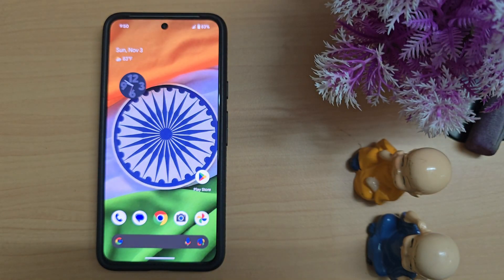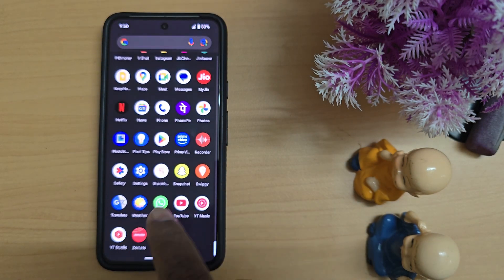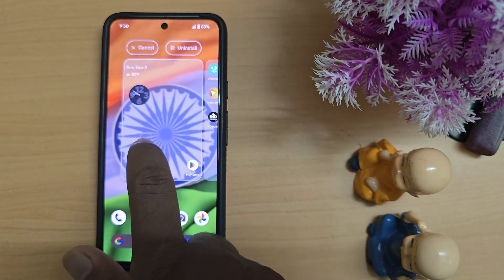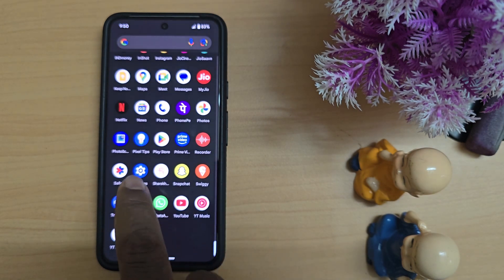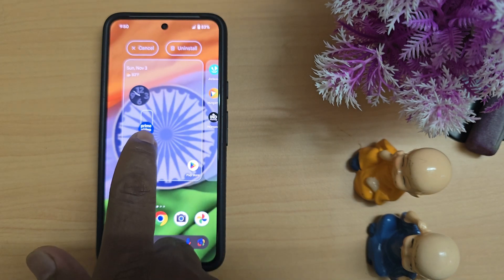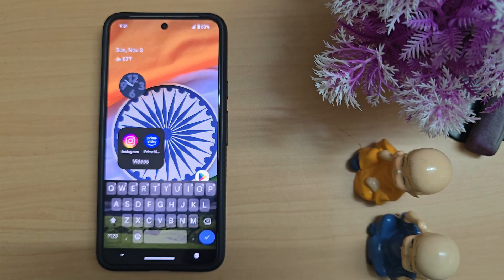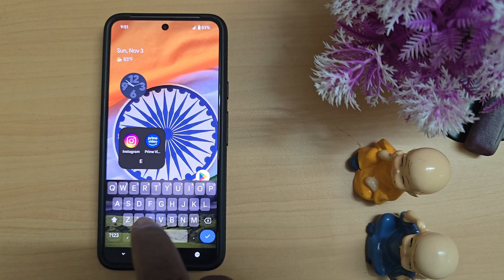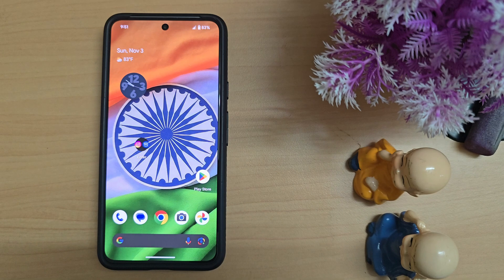How to Create a Folder to Android 15 Home Screen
How to Create a Folder to Android 15 Home Screen. You can make a folder on the home screen and app drawer to your Android 15 and other devices.

More Queries:
Make folder in Android 15
Create a home screen folder in Android 15
How to Create a Folder to Android 15
Create a folder on home screen in Android 15
Android 15 Create a Folder
Android 15
Android